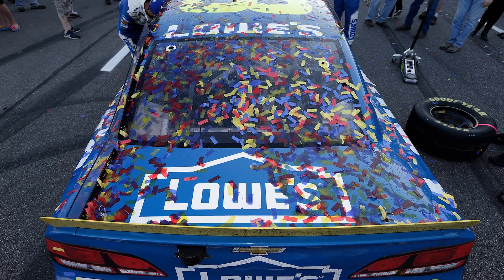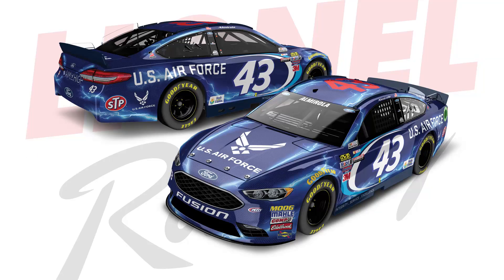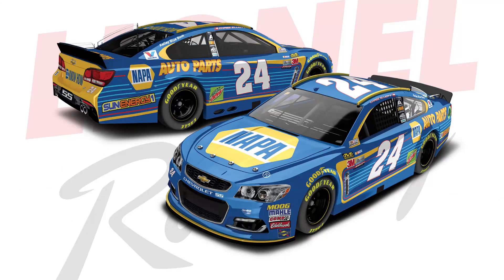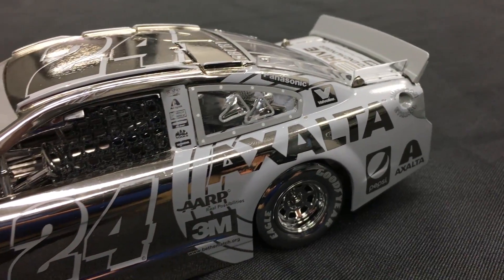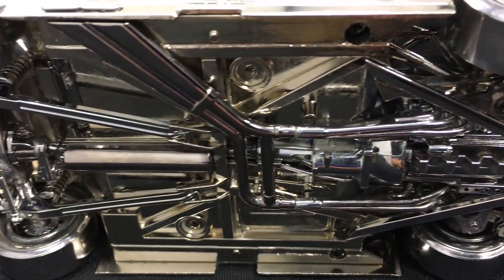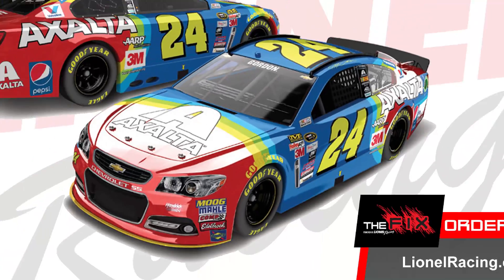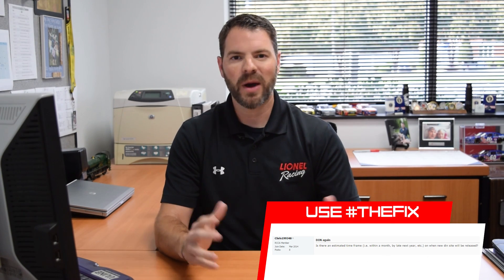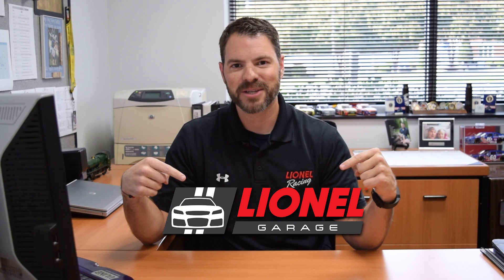"The Fix" - Jeff Gordon Prototype Preview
Jimmie Johnson is locked in to contend for his seventh NASCAR Sprint Cup Series championship and we're taking a first look at Jeff Gordon's Axalta Rainbow ICON prototype. Plus, we've got good news about our all new DIN registration site!